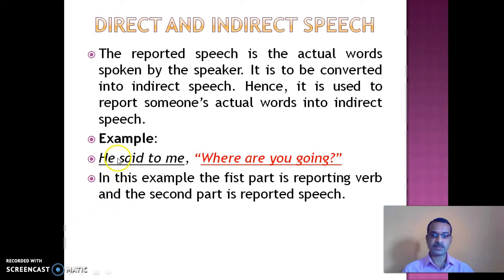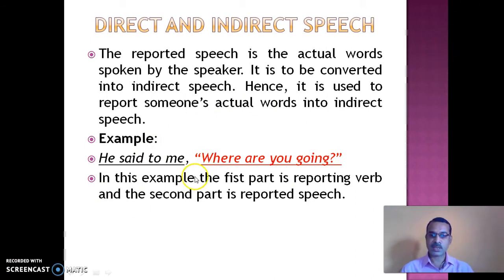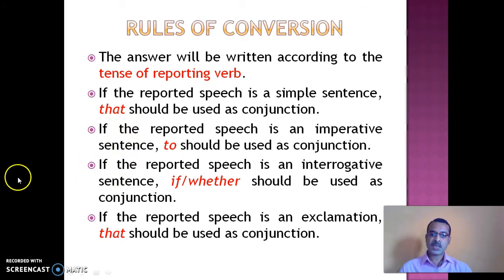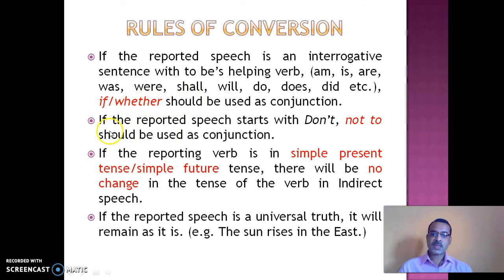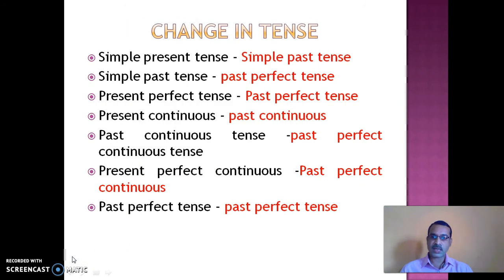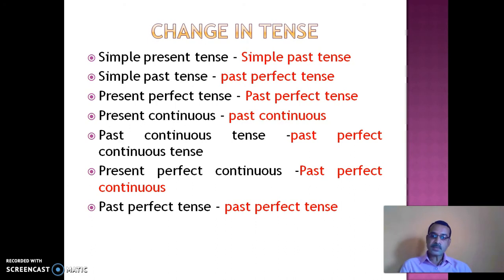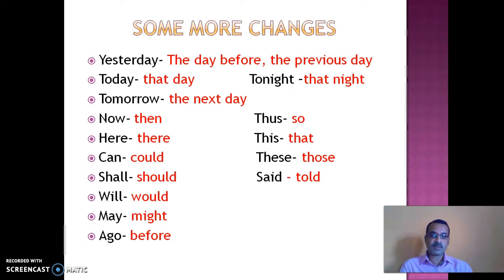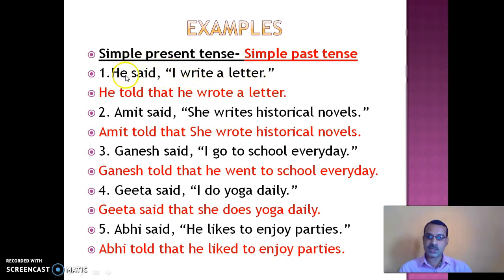Reported Speech 1